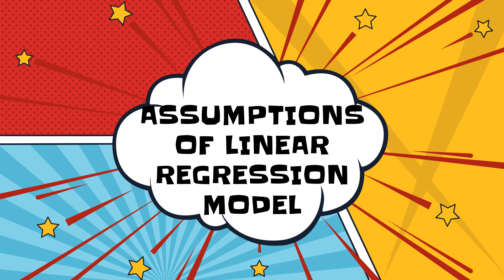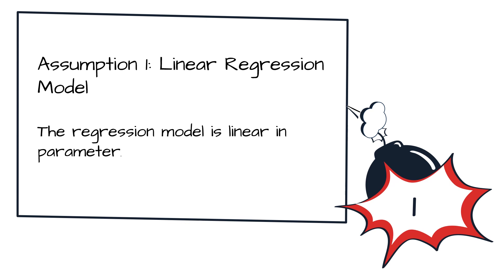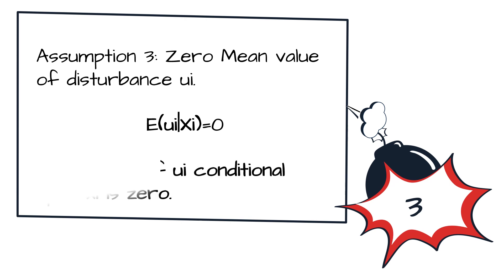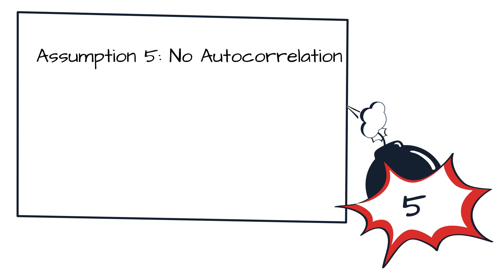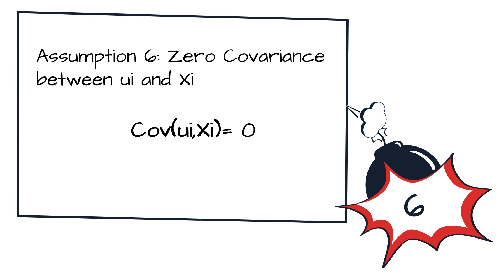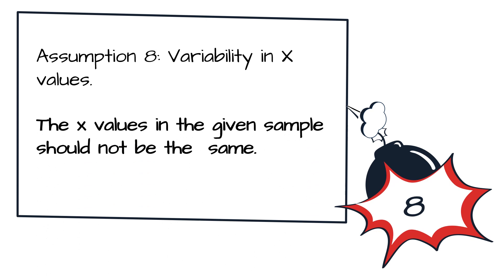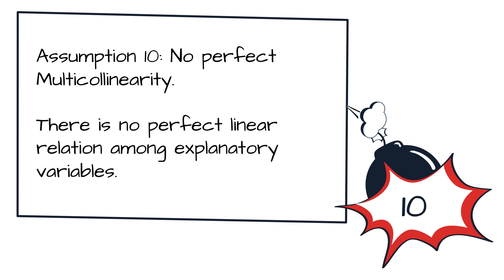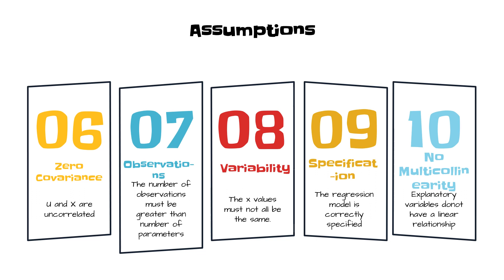Assumptions of Classical linear Regression model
In this video, I have explained the 10 Assumptions of a classical linear regression model.
statistics linear regression dataScience machinelearning # assumptions. linear model